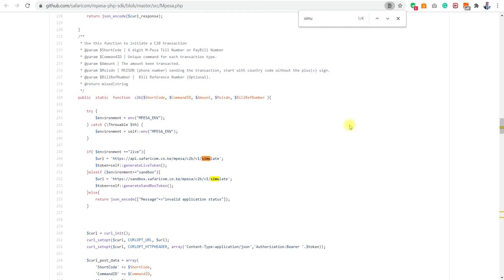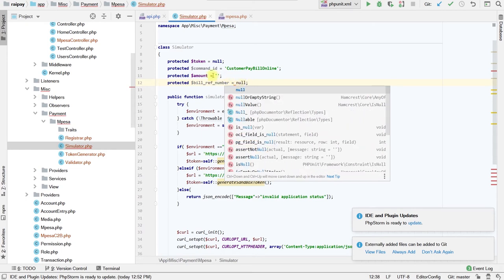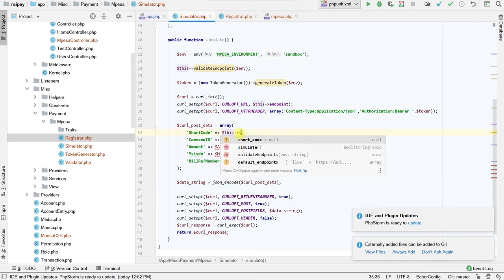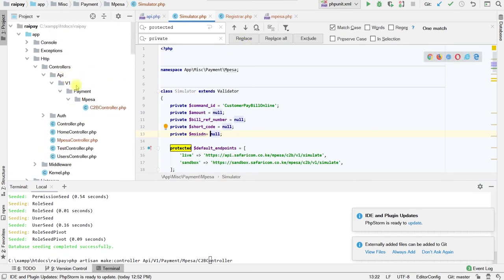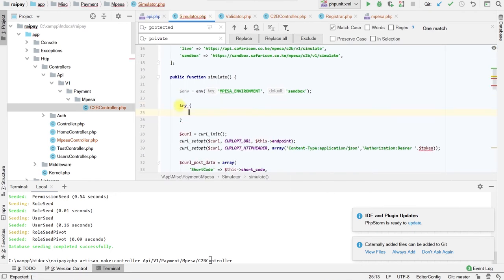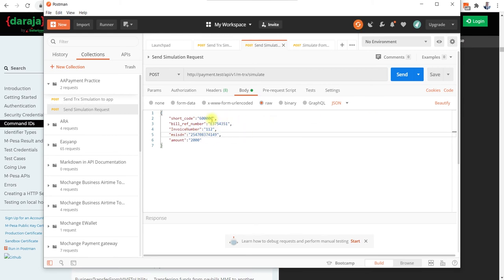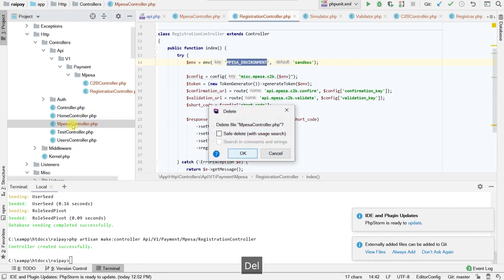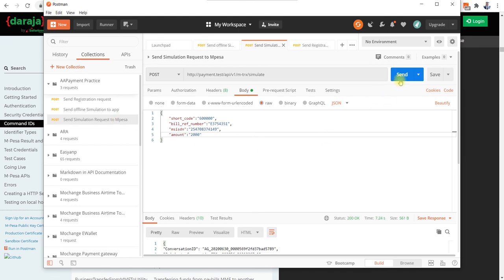How to integrate Mpesa into your Website | Part 5 - Transaction confirmation (simulator) | Laravel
This video is part of my video series - How to integrate Mpesa into your Website.

Looking for Hosting? Try these;